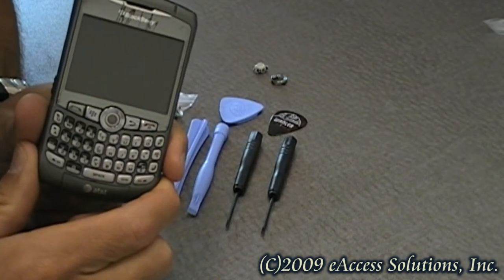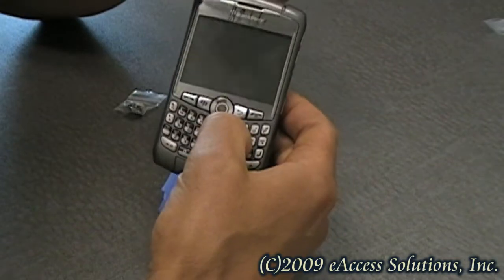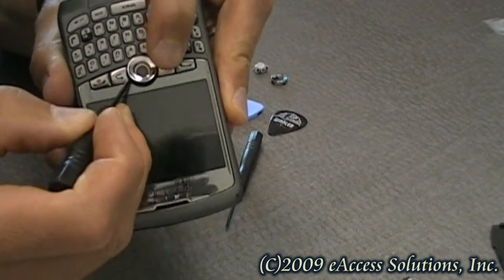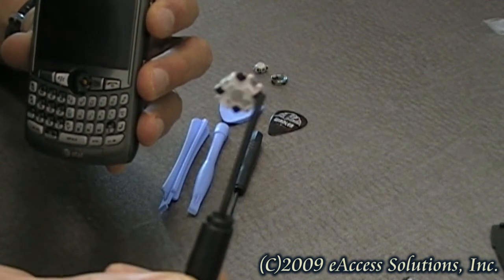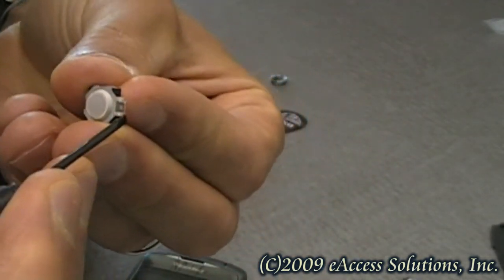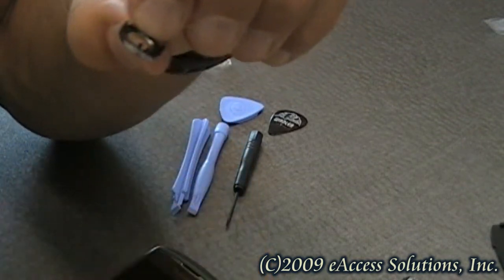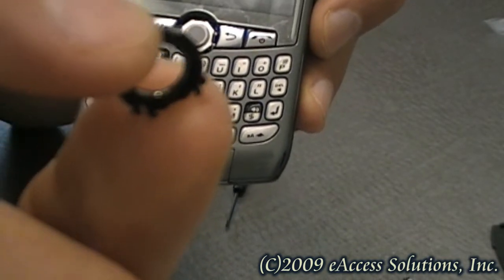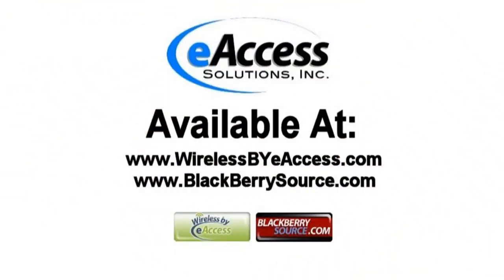BlackBerry trackball replacement demonstration video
We demonstrate how to replace the trackball on BlackBerry Curve, Pearl and 8800 series units using the eAccess trackball replacement kit.